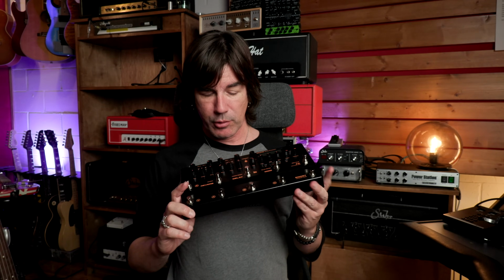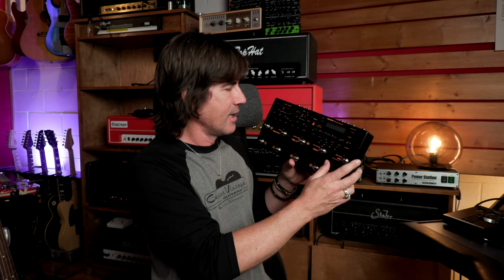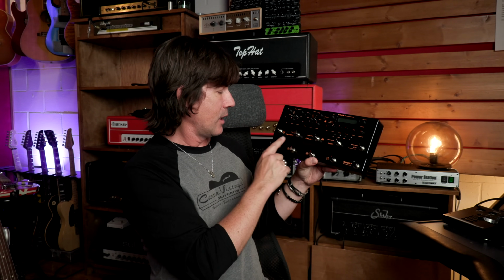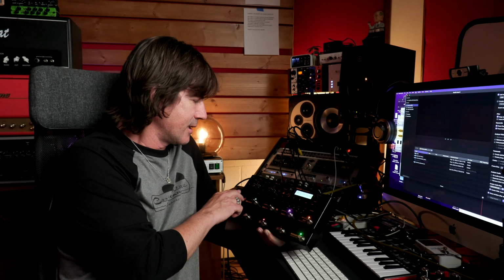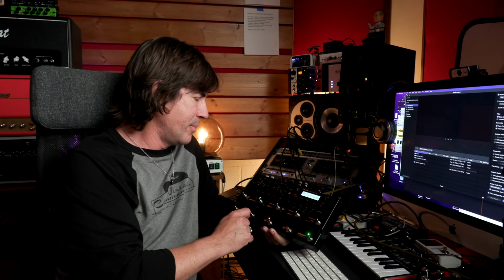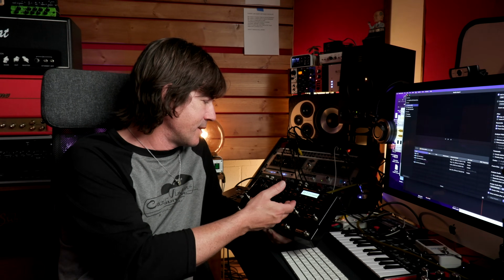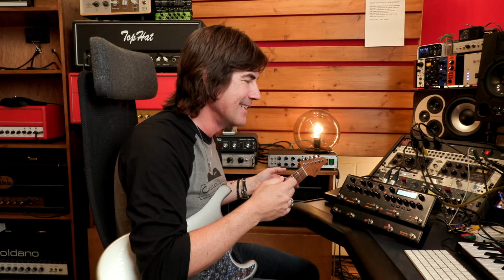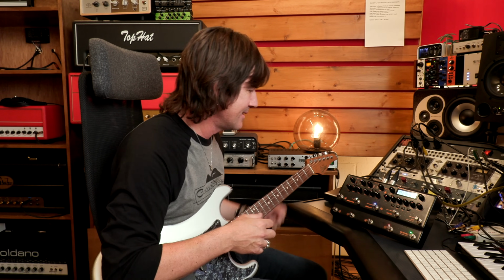POWERFUL AFFORDABLE GUITAR PROCESSOR - NUX TRIDENT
I made some signature presets for the very affordable and powerful NUX TRIDENT guitar processor! For info/to buy